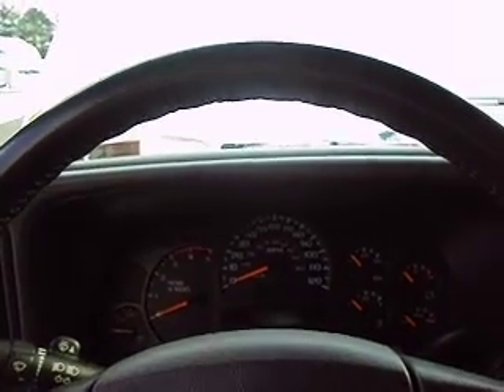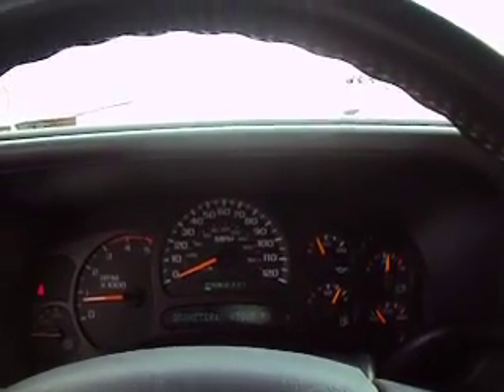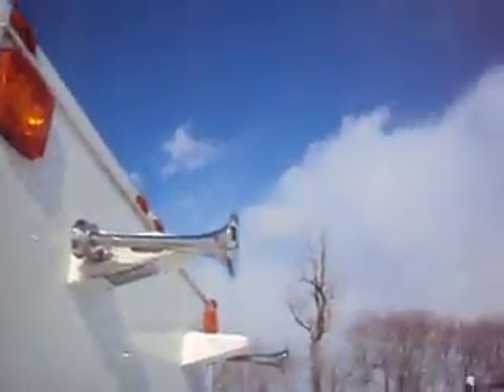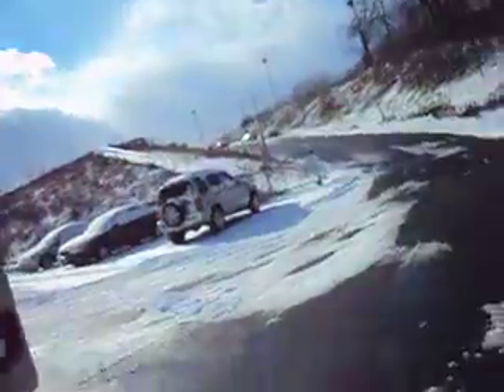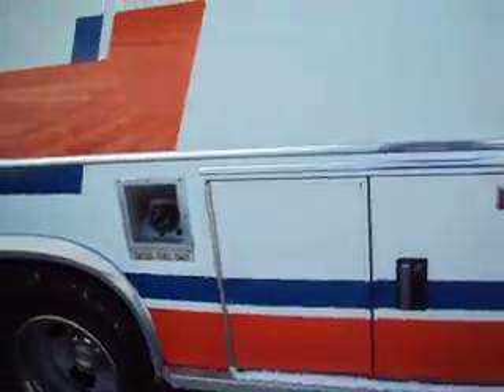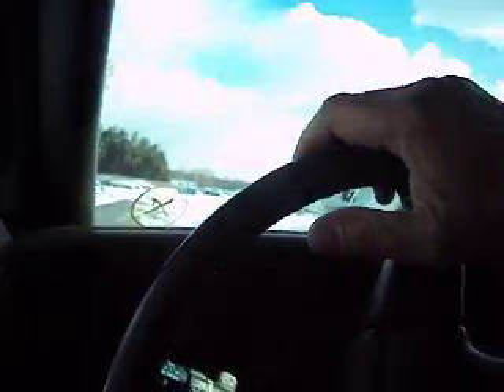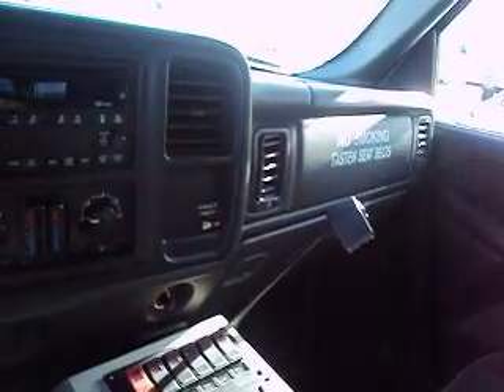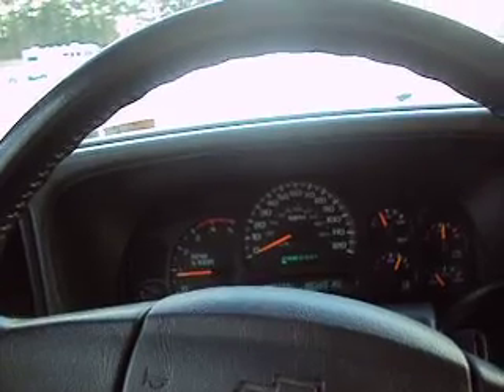Chevrolet Ambulance Duramax Diesel Low Mi Pa Inspection Nice 1-7-15